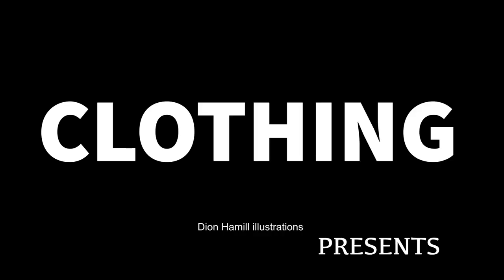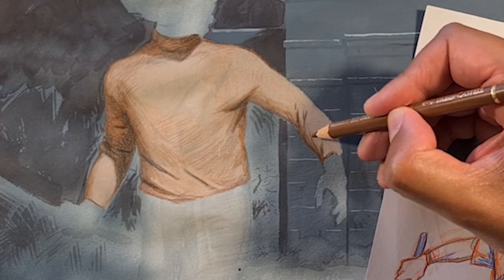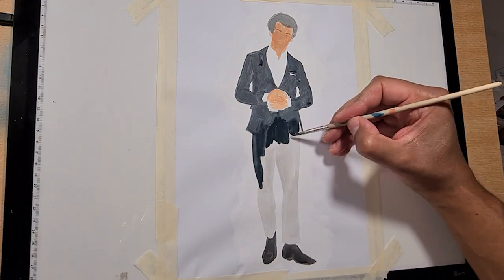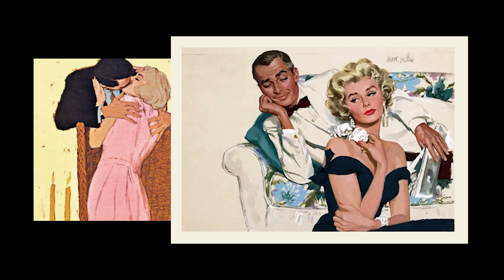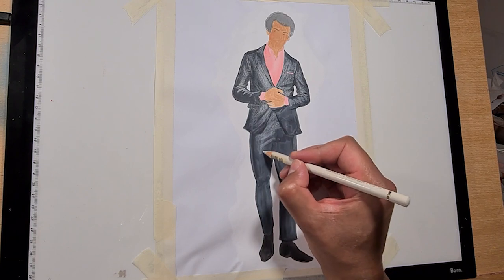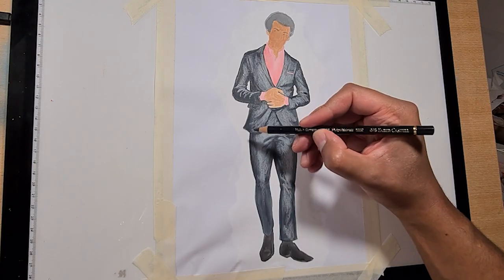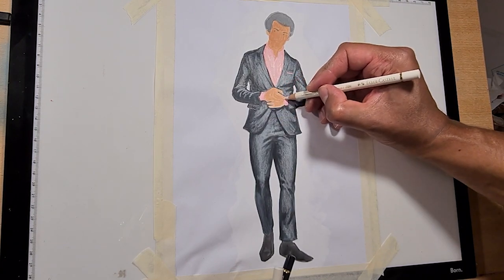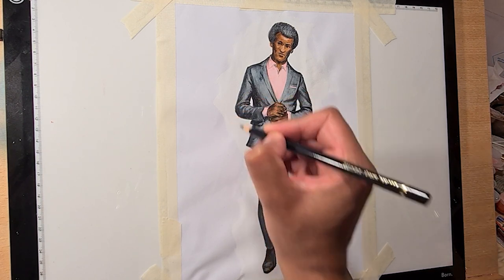How I hand paint clothing for my comics using these 3 steps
Materials used in this demonstration:
Surface - 70 gsm photocopy paper
White Gesso
Acrylic Ink by Daler Rowney
Colour Pencils by Faber Castell - Polychromos range
Airbrush - Paasche VL double action

In this demonstration I'll show you techniques I use to complete hand painted illustrations for my comic book art using traditional art mediums.

As a professional illustrator finding a balance between speed and comfort is a must and the methods I've practiced over the 20 years of my career are designed to bring results while being easy, cost effective and fun.

At the same time you will be able to explore new ideas and push your art further.

Come join me as I teach you how to paint, colour, draw, anatomy, figures, perspective, atmosphere.  Through composition, lighting, shading and colouring techniques I use throughout each project in comic books, web comics, book cover art, illustrations, editorial illustration, character design  and more.